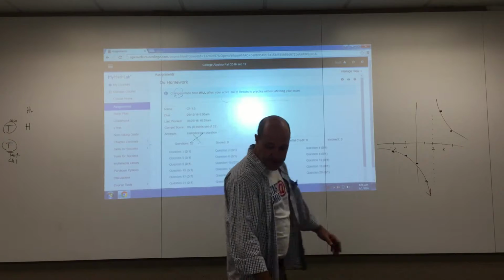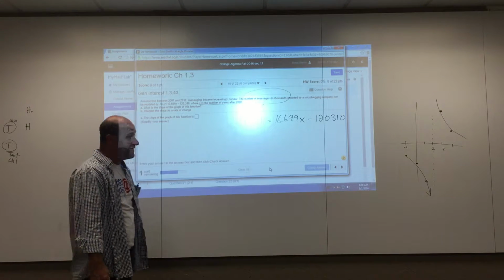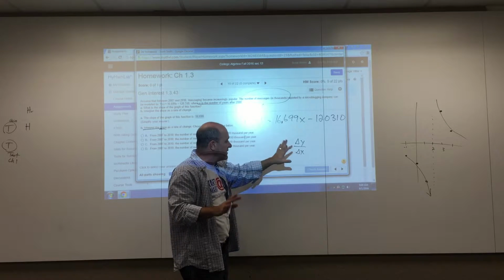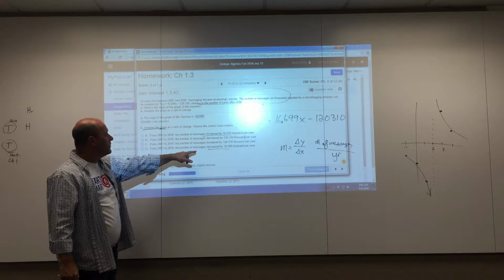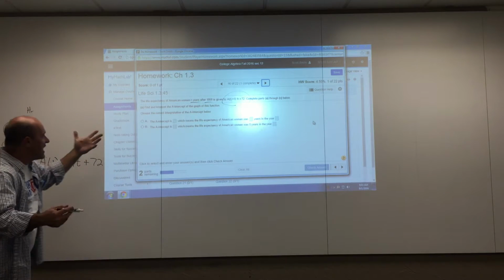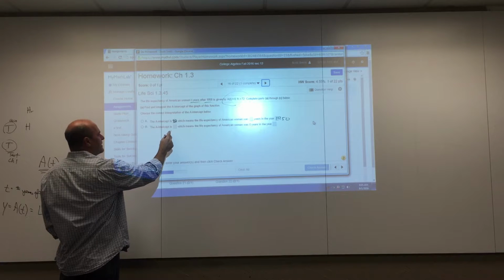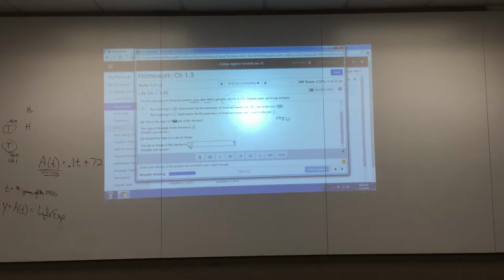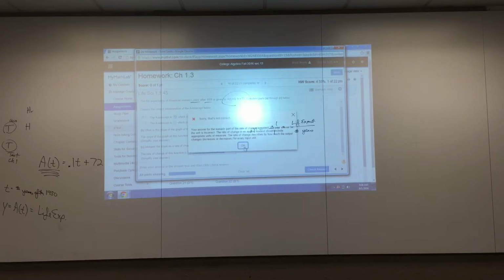College Algebra Ch 1 Mymathlab HW Help part 2